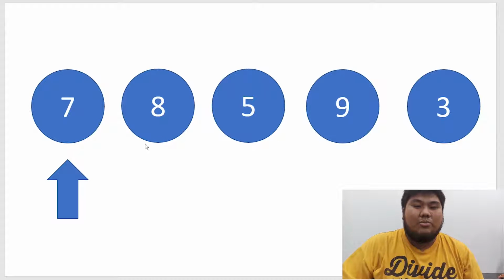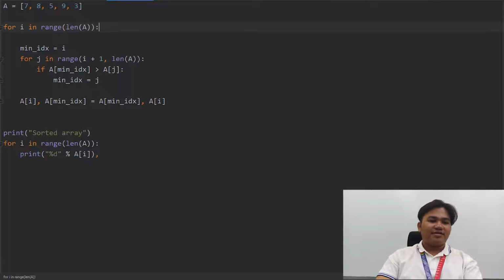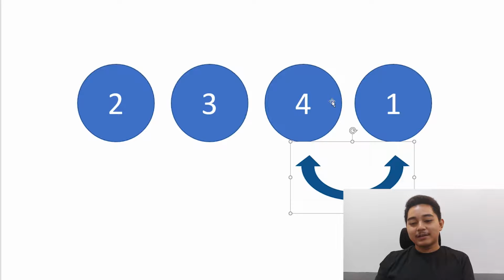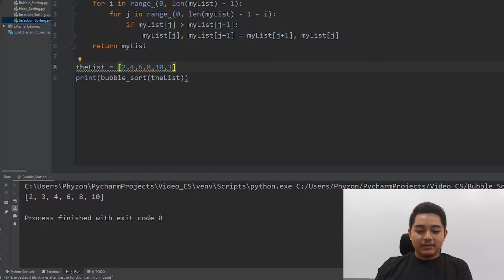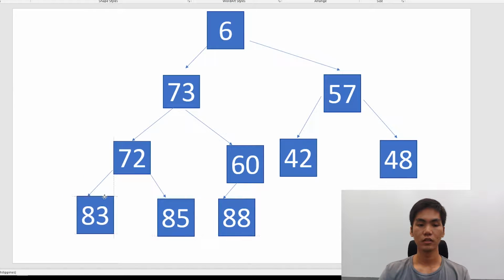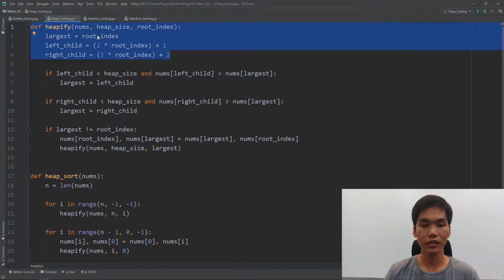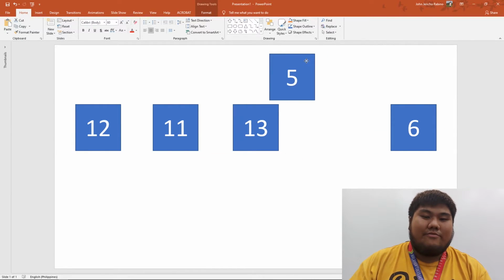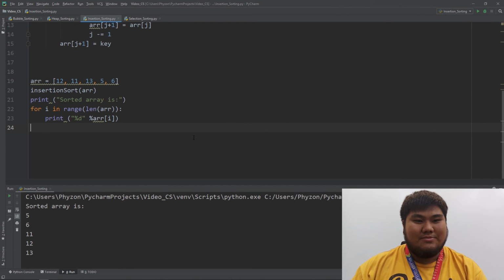Sorting Algorithm FINAL